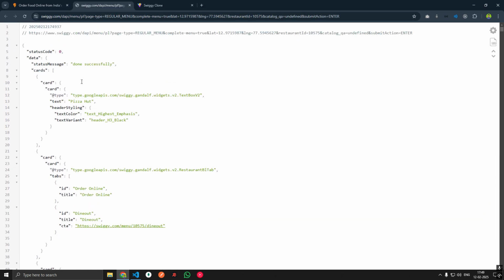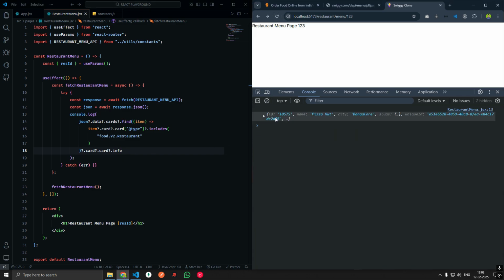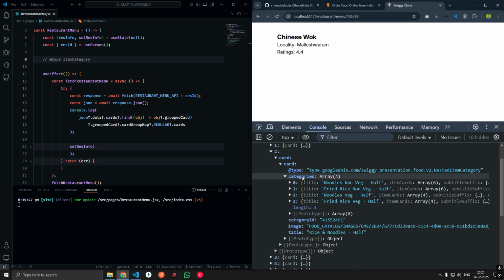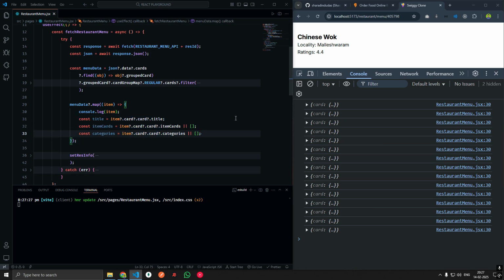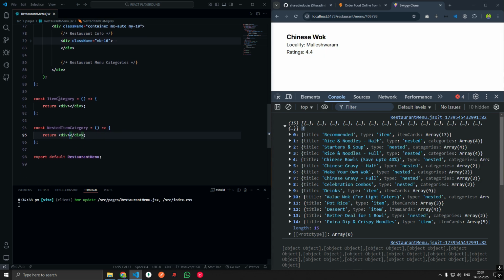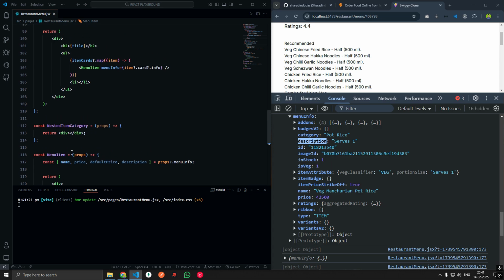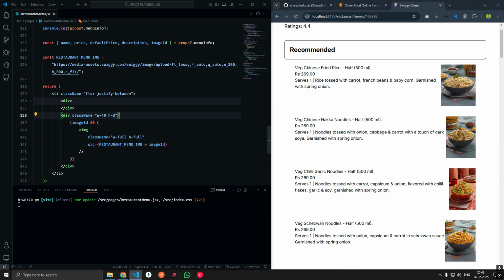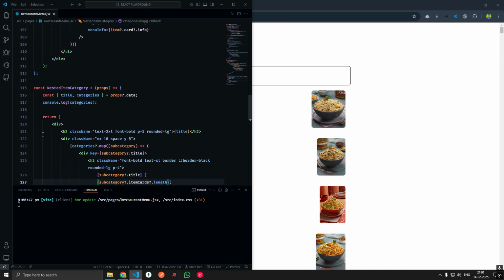Understanding Swiggy Menu Api on Namaste React @akshaymarch7 (Part 2)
Understanding Swiggy Menu Api on Namaste React  @akshaymarch7 . This video explains how the Swiggy's Menu Api works and how to approach and handle api calls inside React ❤ This is the Part 2 of the Series and rest of the videos will be coming soon ❤👌